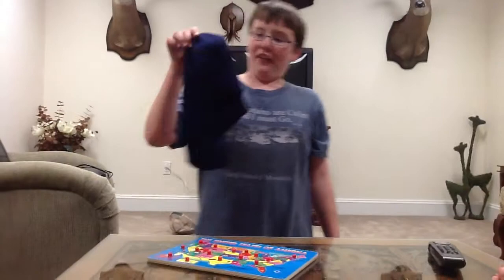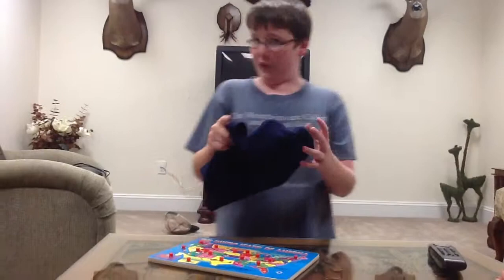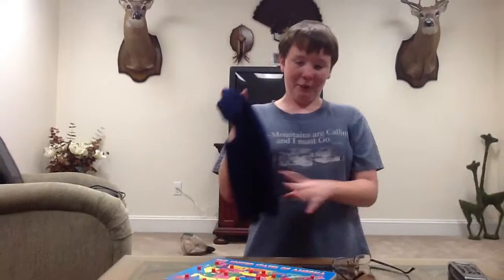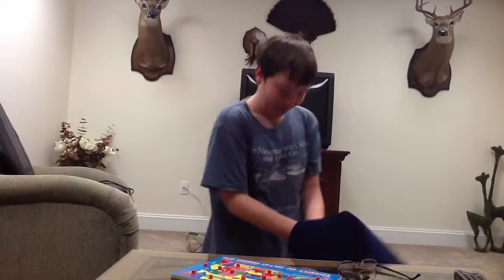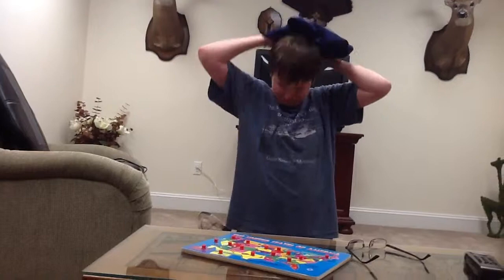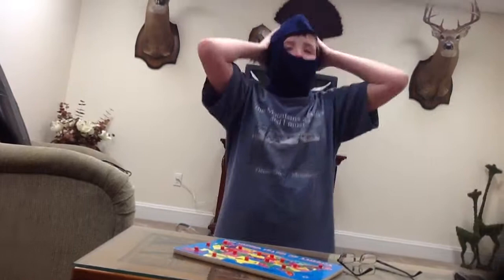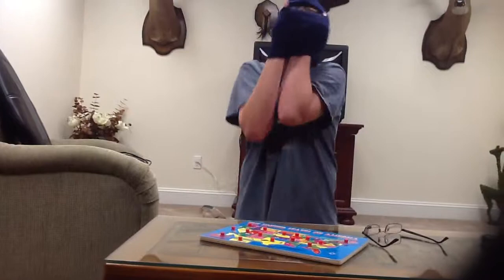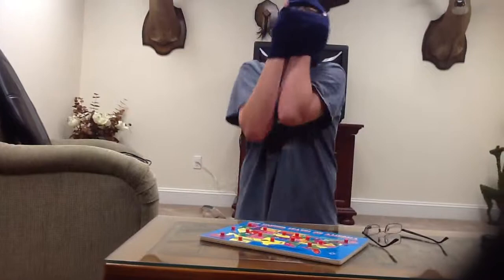Masks Parody!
Heh..